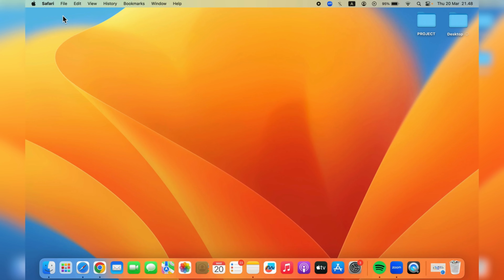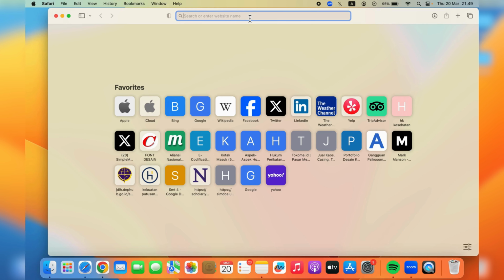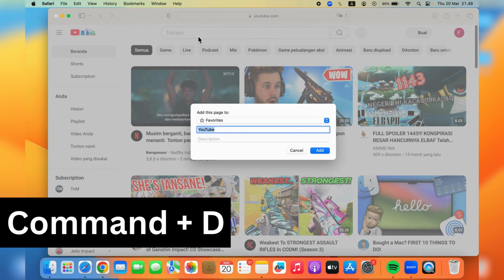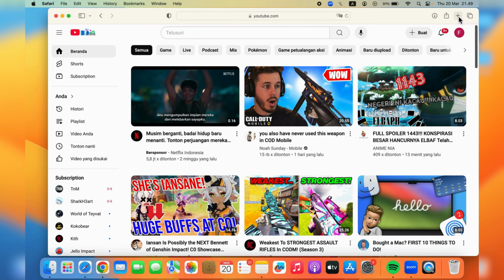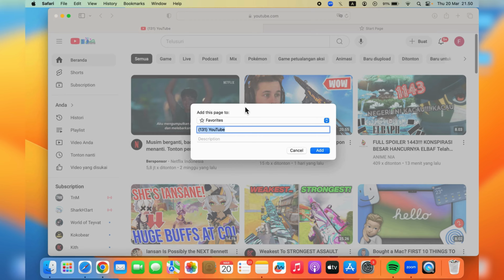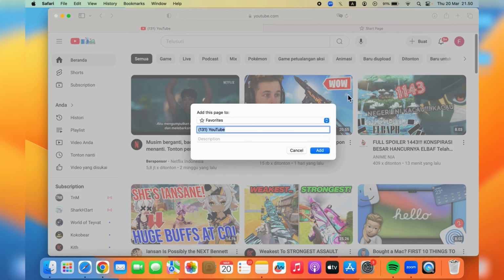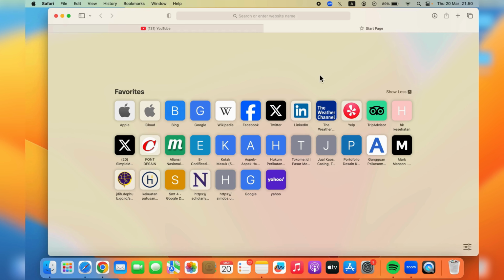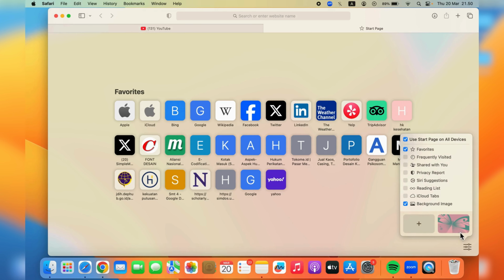How to Add Website/Link as Favorites on Safari in MacBook/iMac - 2026 (Apple Beginners Guide)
🌟 How to Add Website/Link to Favorites on Safari in MacBook/iMac - 2025 (Apple Beginners Guide) 🌟
Welcome to Tutorials With Sena! In this beginner-friendly tutorial, I’ll show you how to add a website or link to Favorites in Safari on your MacBook or iMac. Whether you’re saving frequently visited sites or organizing your favorites, this guide will help you streamline your browsing experience!

✨ What You’ll Learn:

Step-by-step instructions to add websites to Favorites in Safari

How to organize and manage your Favorites for quick access

Tips for customizing your Safari Favorites bar

2025 Updated Tutorial: Learn the latest Safari features for managing Favorites.

Stay Organized: Keep your favorite websites just a click away!

💻 Perfect For:

MacBook and iMac users looking to customize Safari

Beginners exploring Safari settings

Anyone wanting to save and organize their favorite websites